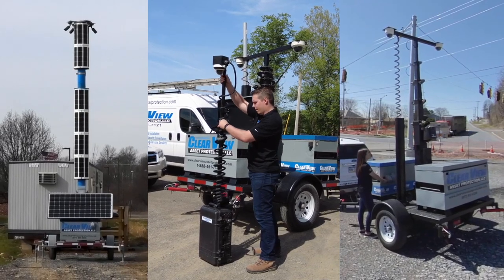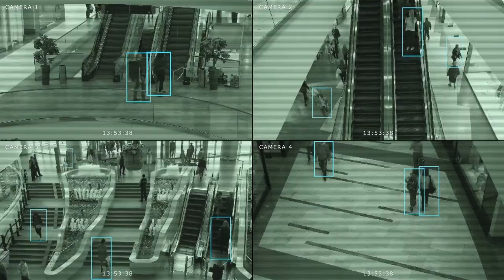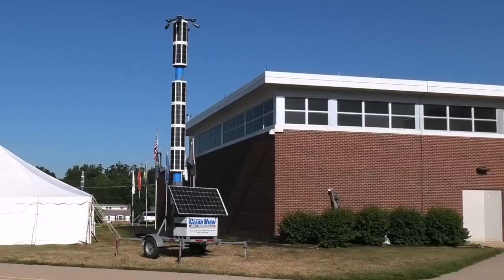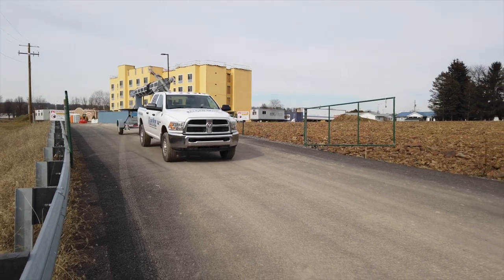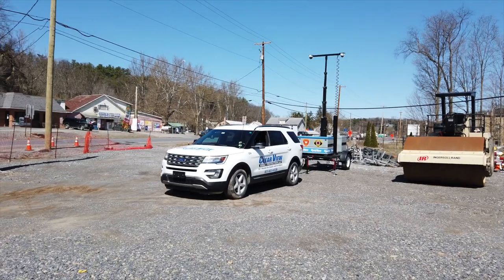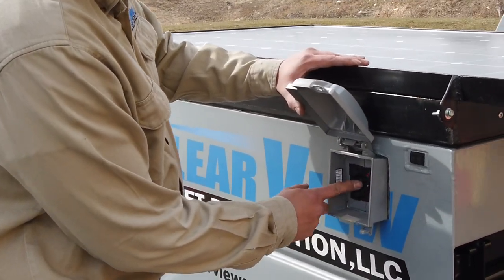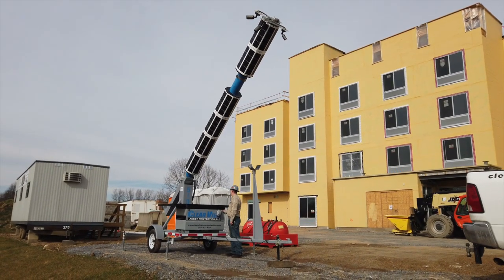Mobile Security Platforms by ClearView Asset Protection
Implementing a host of advance technology designed for commercial, military and government requirements.

The SmartTower and Rapid Response Units are built on light weight trailer platforms that weights under 1,500 lbs.  They are easily transported by most vehicles.

Setup is easy with user friendly controls.  A single person can deploy a unit within minutes!

Powered by energy-dense power systems to include: battery cells, solar and fuel cell generators.  Ensuring reliable off-grid power for periods of up to one-year or longer depending on the unit.

The stand-alone unit is compact and offers power for up to 48 hours.

Applications include, but are not limited to, concerts, sporting events, protests, outdoor venues and more.

For complete details about the mobile security platforms offered by ClearView Asset Protection,